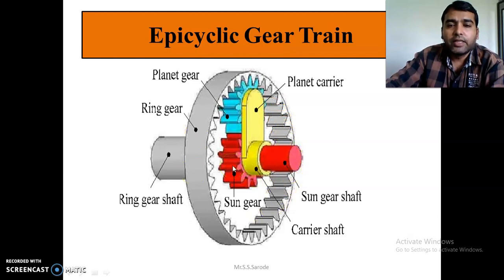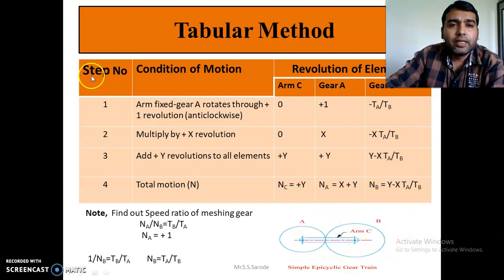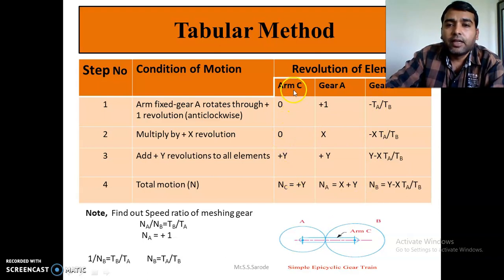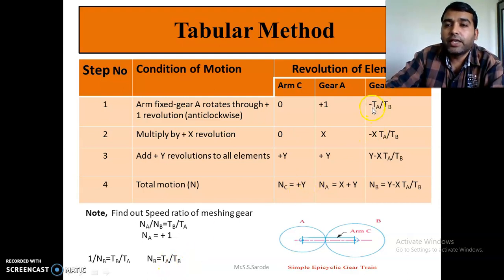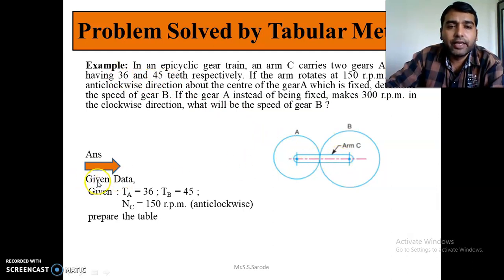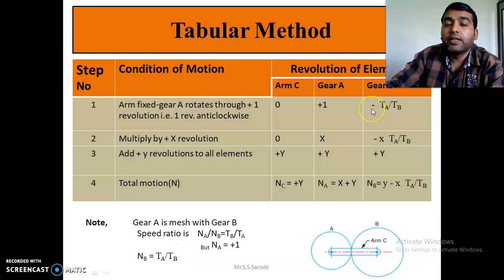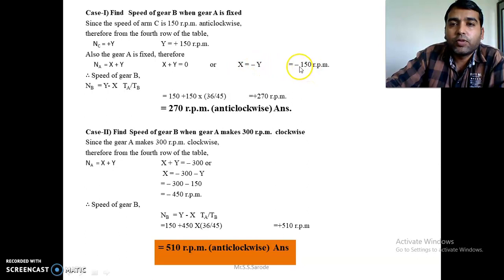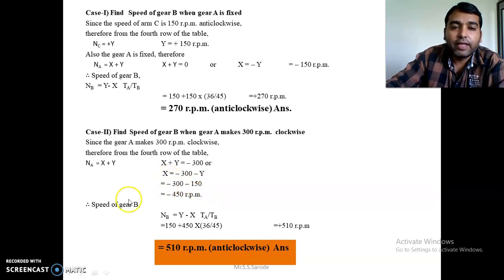Numerical based on Epicyclic Gear Train solved by using Tabular Method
In a simple language solved a numerical based on Epicyclic Gear Train by using Tabular Method it is helpful for Mechanical students